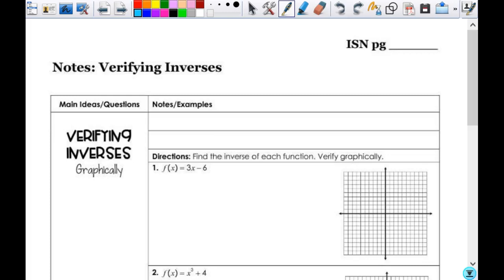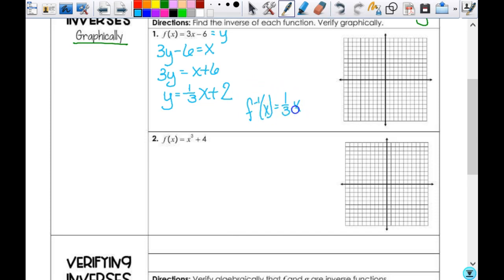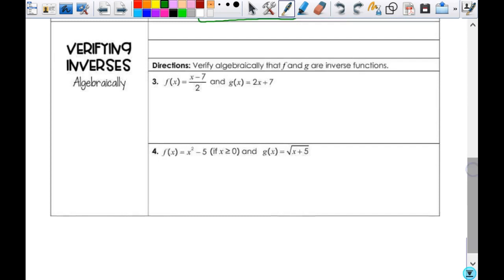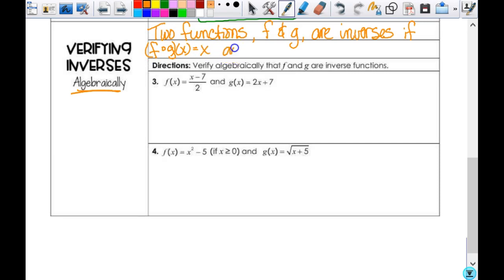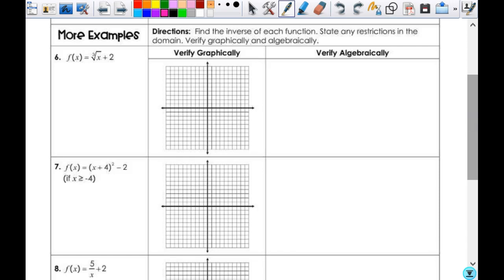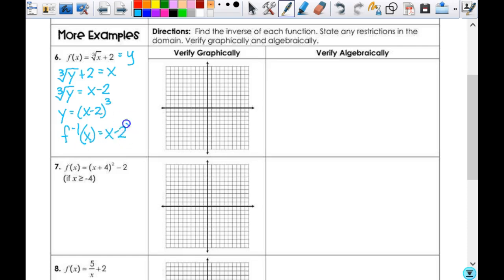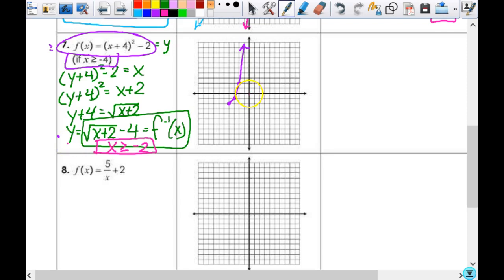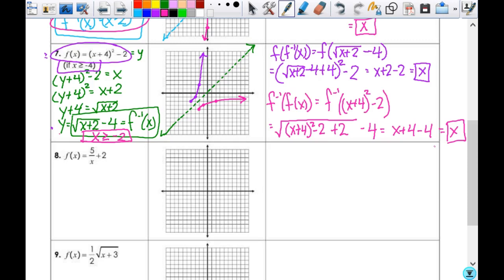Verifying Inverses 1PPC1819